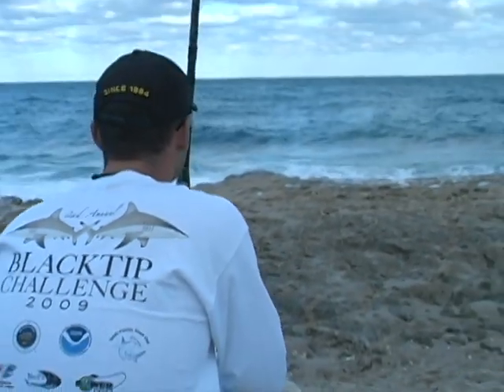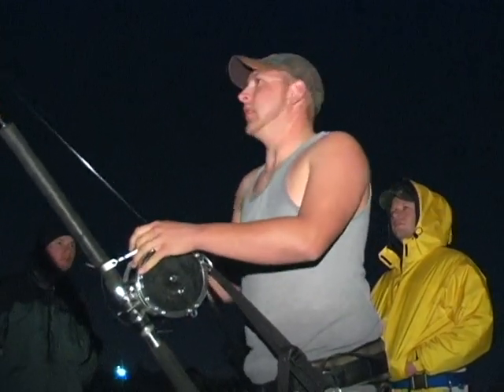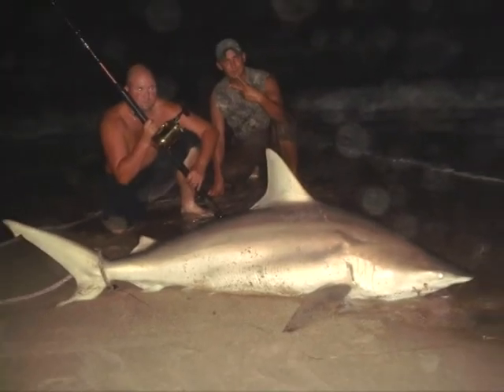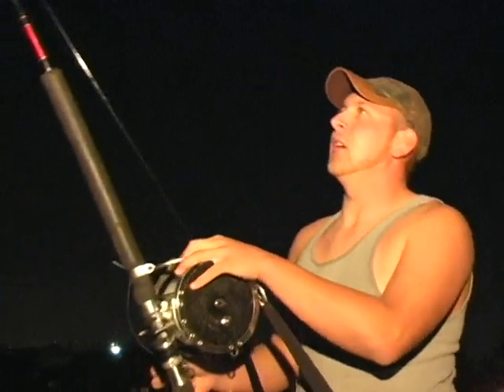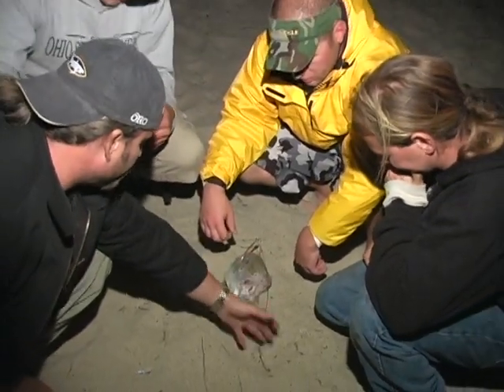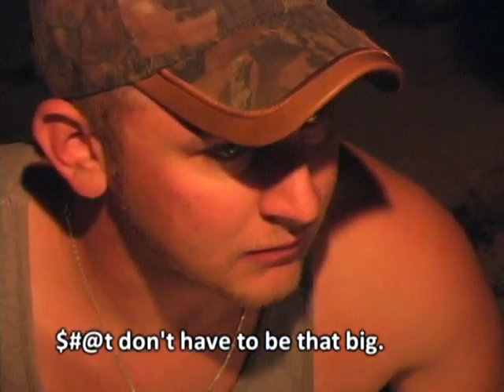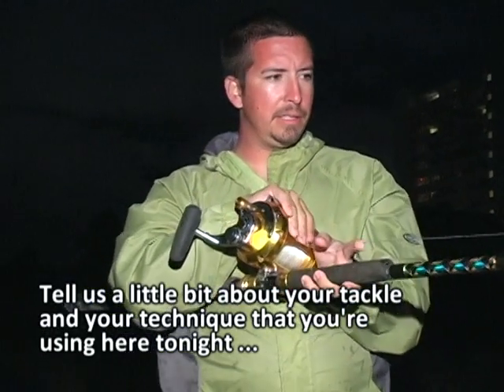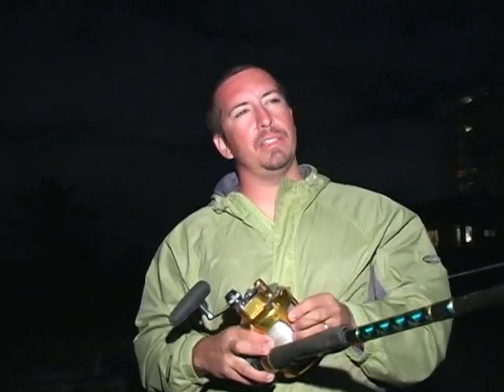Blacktip Challenge TV Series - Episode #6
This is the sixth episode of the Blacktip Challenge Shark Fishing Tournament Web Series. In this episode we see Zach Miller and his crew from Team Rebel discussing their rigging techniques and some hardcore fishing action. In the next scene Tom Kieras is fighting a "mystery fish" that took a shark bait (there were no teeth marks in the bait). Then Pete Barrett catches a blacktip and shows us how to quickly tag, measure, and release a blacktip shark. Next week see Chris Bishop who caught an ILSFA world record blacktip shark during the tournament. Chris explains to the views his gear and how he fishes. Next week see Herbert Muller tagging and releasing a shark.

Companies and people involved with production:
- Think Out Loud Productions
- BlacktipH Fishing
- Blacktip Challenge
- Joshua Jorgensen
- Sean Paxton
- Brooks Paxton